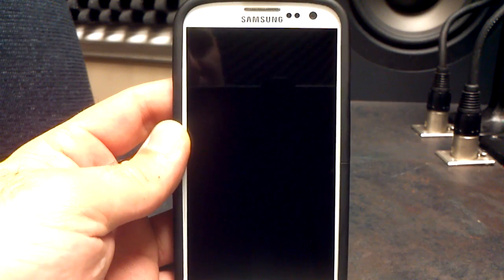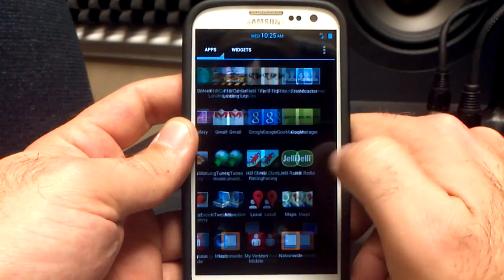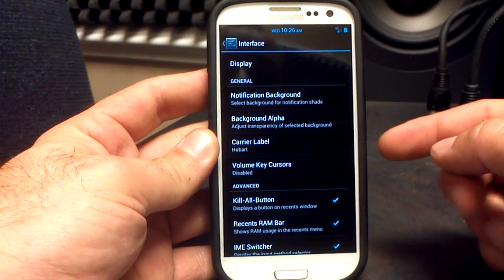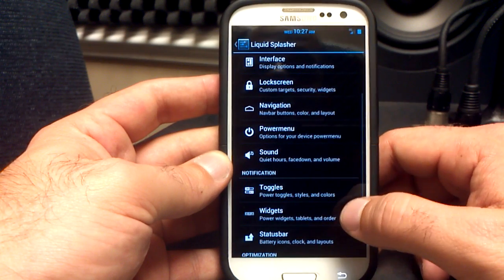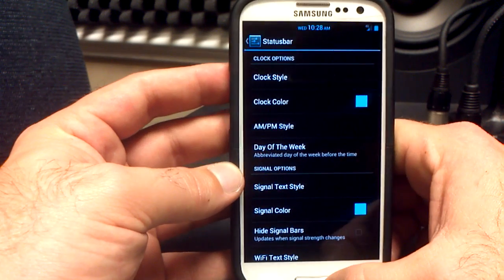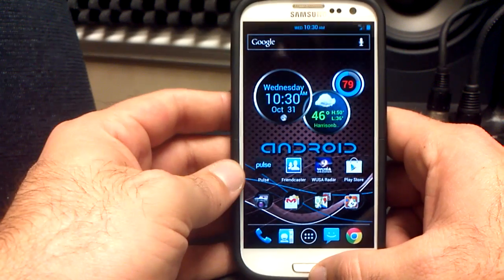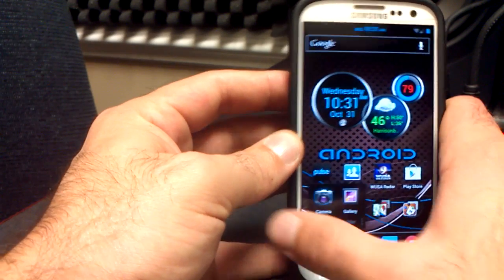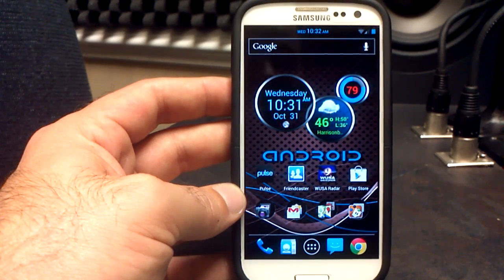Samsung Galaxy S3 ROM "LiquidSmooth" Jelly Bean 4.1.2 RC7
This is a look at the new LiquidSmooth Jelly Bean 4.1.2 RC7 for the VZW Galaxy S 3